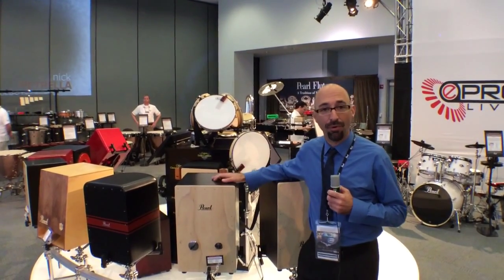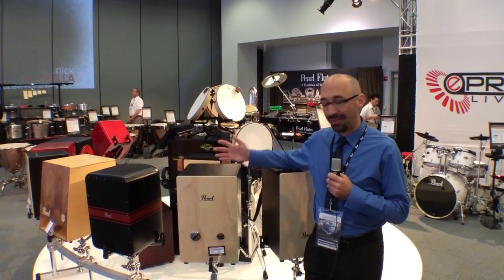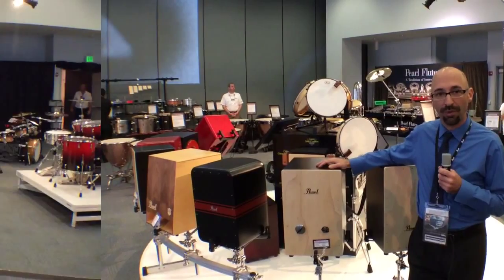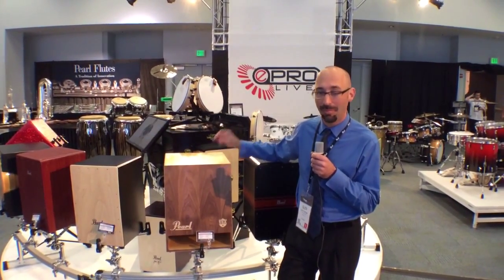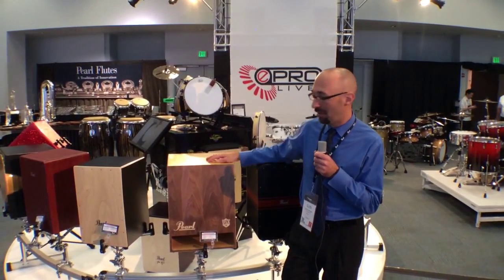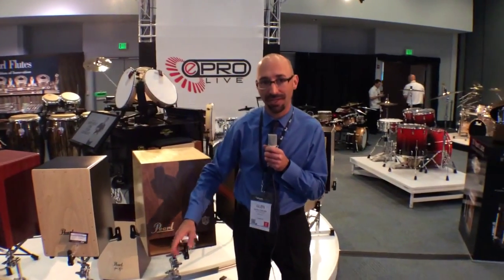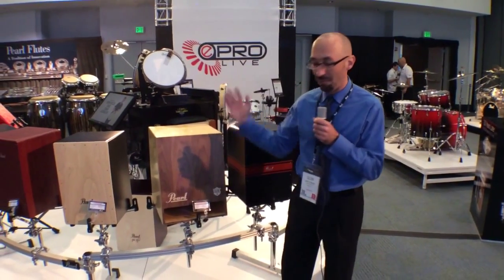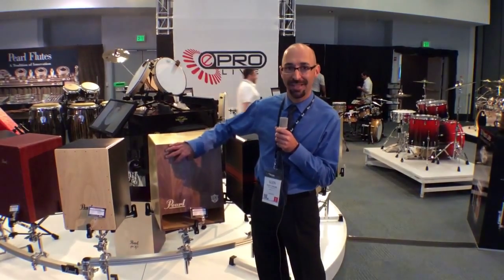2014 Winter NAMM Pearl Sonic Boom Buzz Cajon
Glen Caruba shows Harmony Central Pearl's Sonic Boom Buzz Cajon